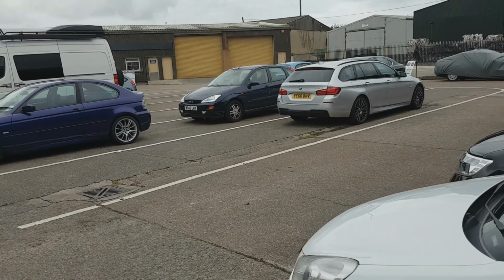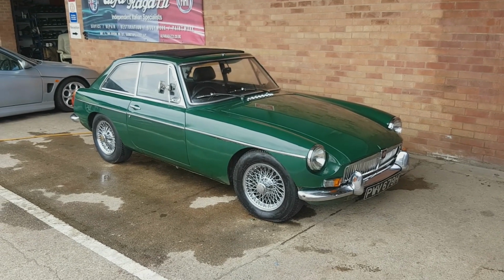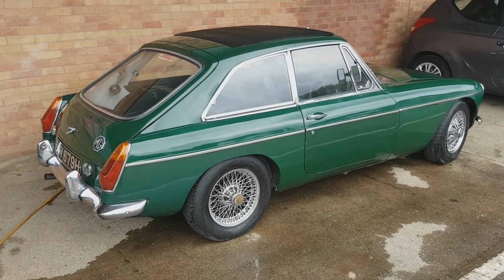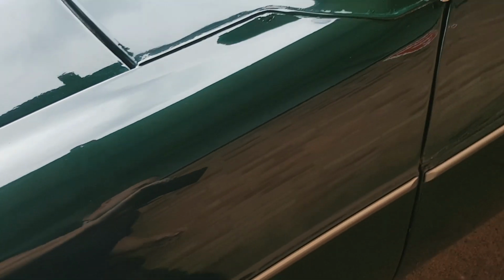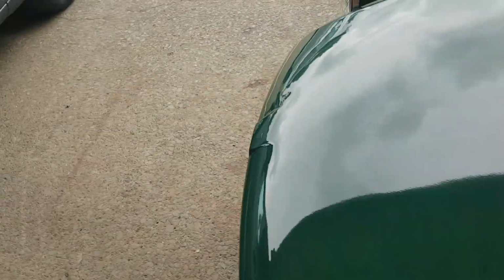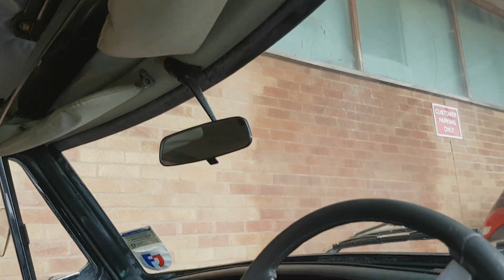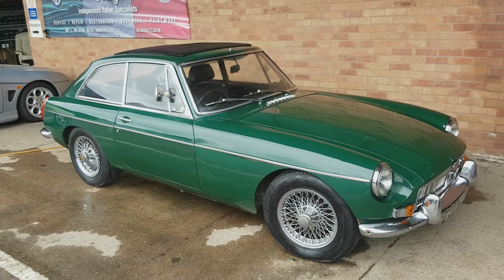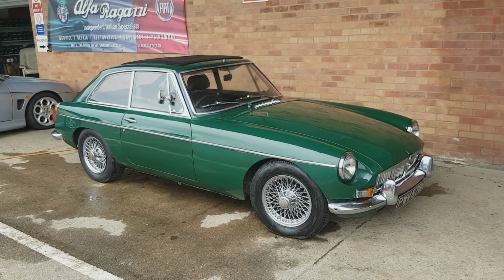I bought a new TOY! MG MGB GT. But did I overpay AGAIN??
Did I let my heart over rule my head and spend to much on another Classic Car MGB ROTTER?